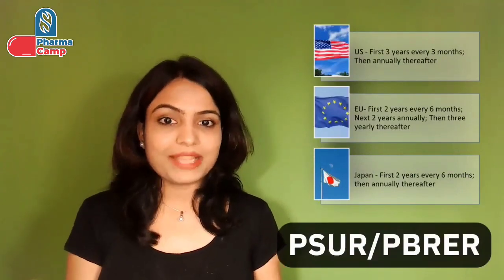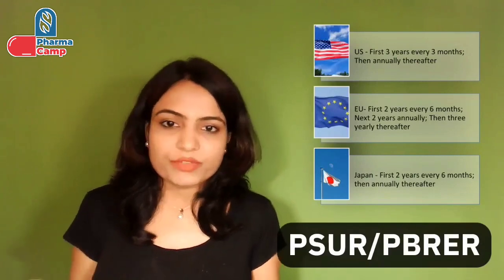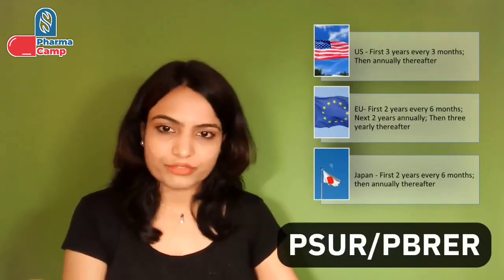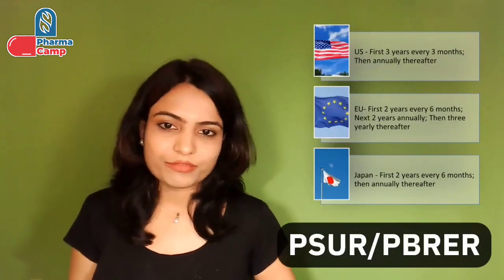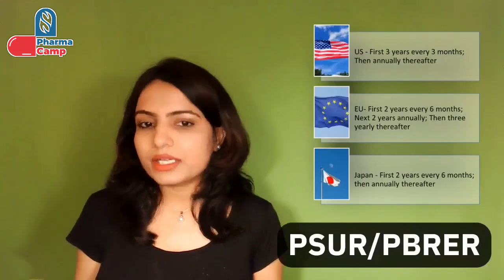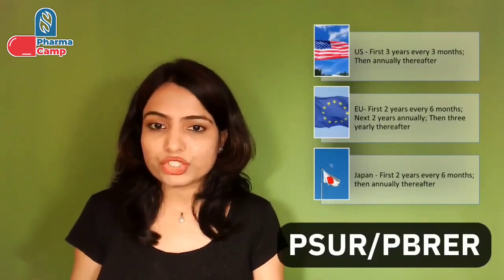Regulatory Shorts#3 |Data Lock Point, International Birth Date, Development International Birth Date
In this video, we will discuss the Data lock Point, International Birth Date, Development International Birth Date.

Regulatory Shorts#2 | DSUR vs PSUR | Safety Reports

LinkedIn Articles on various Regulatory Topics:

1. Regulatory Pathways for Expedited Access of Medicines

2. Step-wise Regulatory approach for the Paediatric drug Development

3. Designing the Global Regulatory Strategy for the Development of Orphan Medicinal Products

4. Step wise approach for the Quality Risk Management (QRM) in pharmaceutical industries

5. Step-wise regulatory approach for the assessment of process related impurities in biological products

6. Step-wise approach for sterilisation package preparation in regulatory dossiers for biologicals and other liquid sterilised products

7. Step-wise approach for regulatory risk assessment of adventitious agents in biologicals products

8. Five Step Approach to Assess the Equivalency Requirements of Topical Products